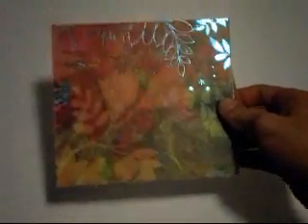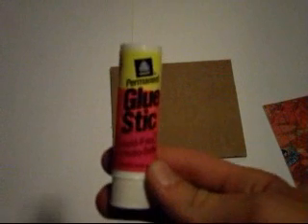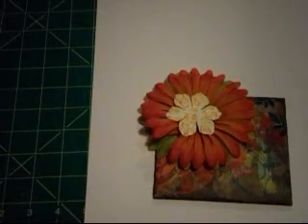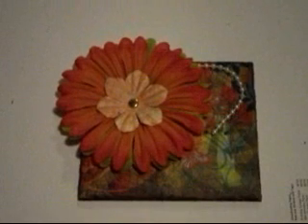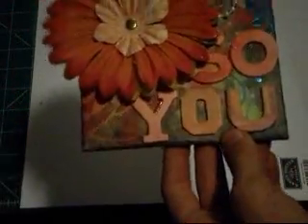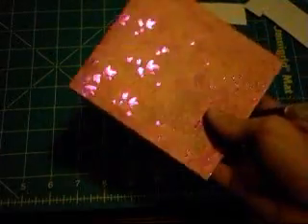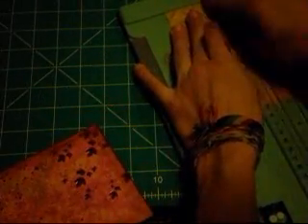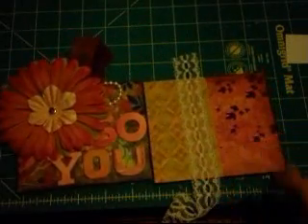Lifes Tapestry Pocket Album Episode 1- Cover and Back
Hey everyone the kit is located on either of those links you see so go get one if you want to follow along.
Drew